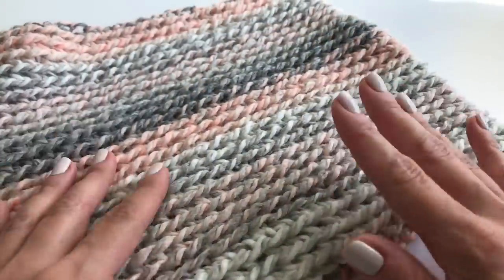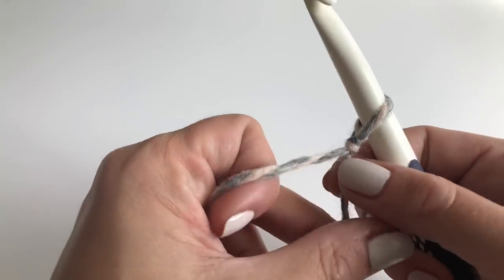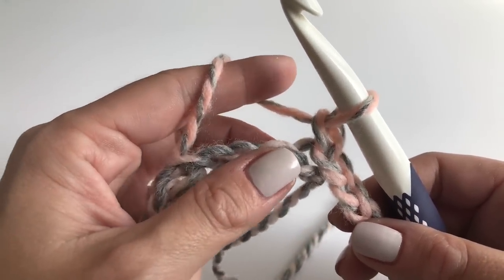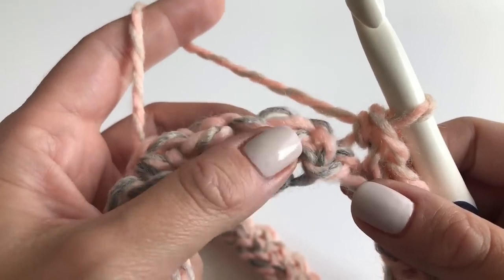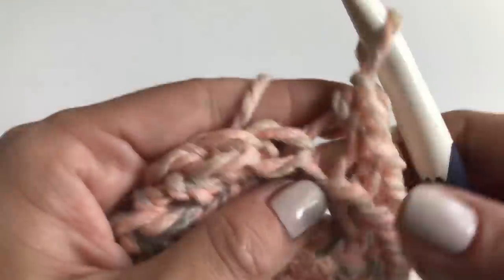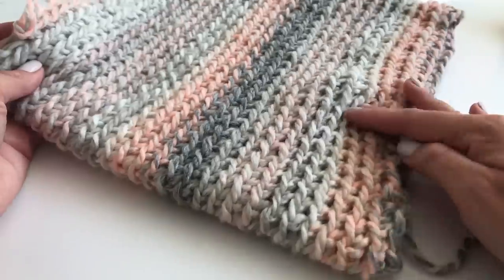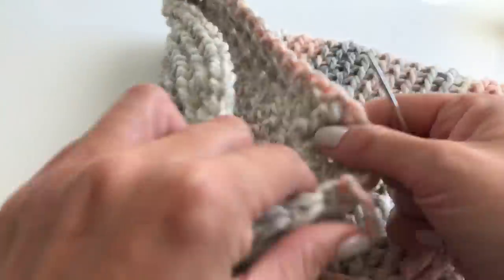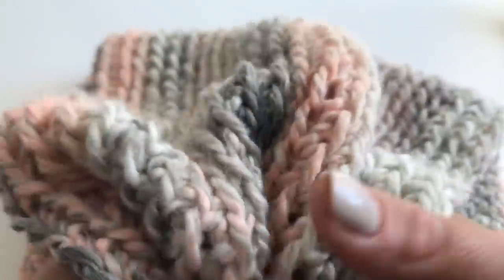Crochet easy COWL / BEGINNER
Hello Everyone,
Today, I am going to show u how to crochet this super easy Winter COWL. It's really easy and fun to make!

Yarn I used: KING COLE COTSWOLD CHUNKY BROADWAY